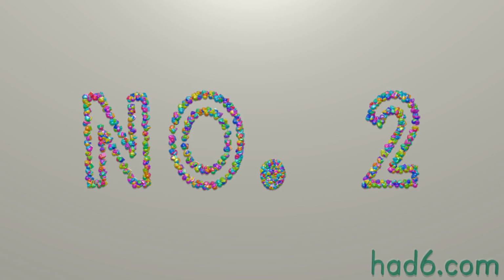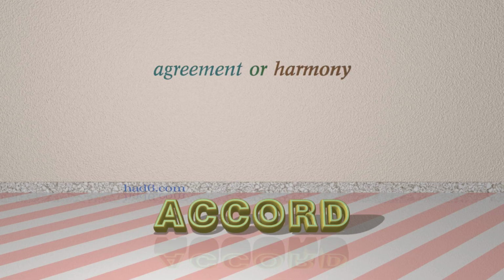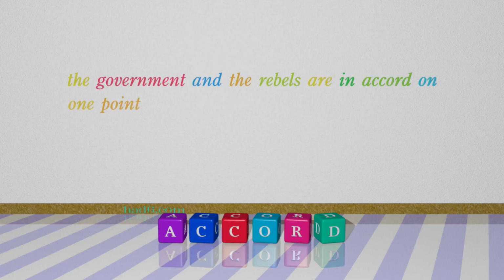unanimity - 7 nouns which are synonym to unanimity (sentence examples)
This video examines unanimity as a noun with the meaning of "agreement by all people involved." 7 nouns, which have meanings similar to that of unanimity in standard English are introduced through sentence examples. These synonyms help you to remember the meanings of this group of words for improving your vocabulary.